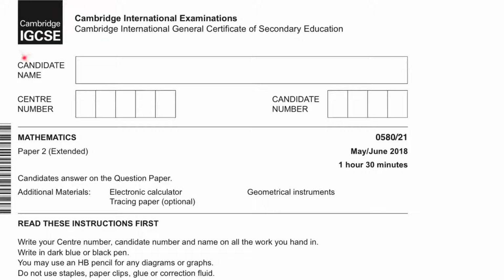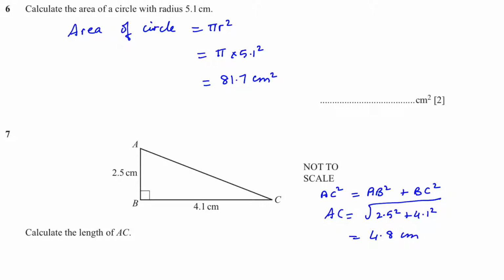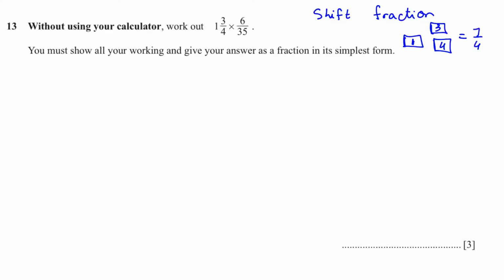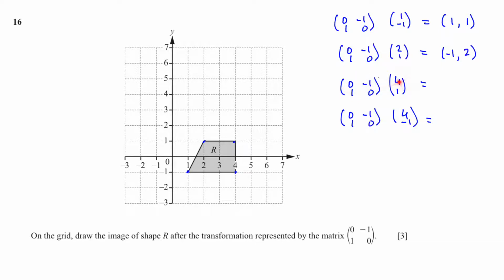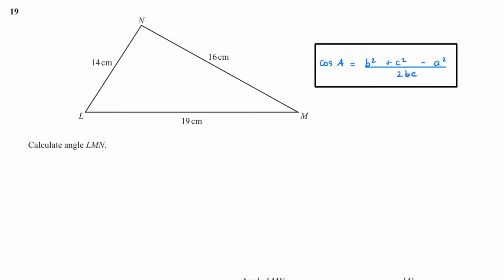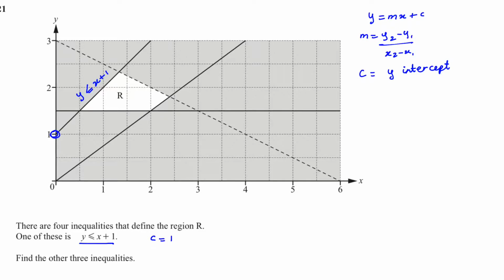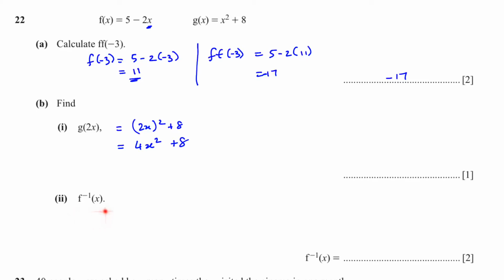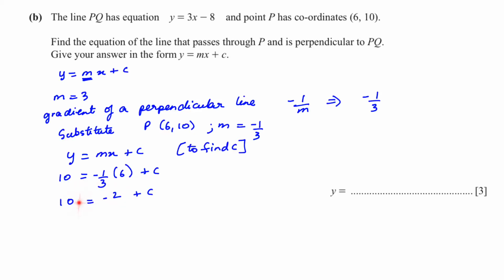IGCSE 0580 MAY/JUNE 2018/21, M/J/21/18 MATHS FOR EVERYTHING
IGCSE 0580 Maths Past Paper 2 extended is solved. May/June/21/2018, M/J/21/2018.  I give you tips and tricks which will help you to get good grades. I also explain a variety of topics while solving the problems. You can practice them for papers 1, 3 and 4 as well and for GCSE. The best way to do IGCSE revision is to solve past papers.
If you need any specific video you can post a comment will gladly help you. MATHS FOR EVERYTHING